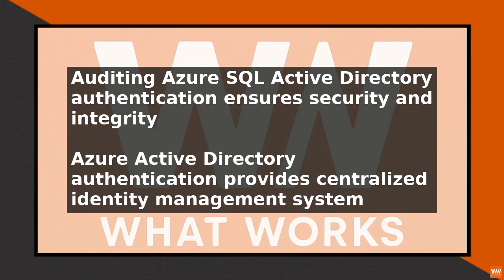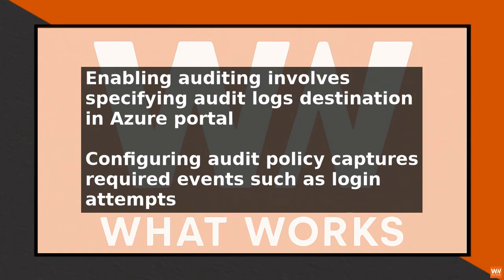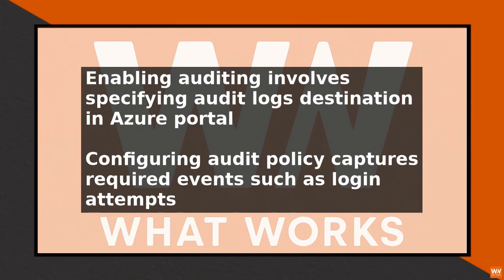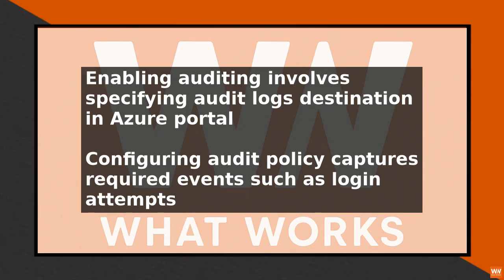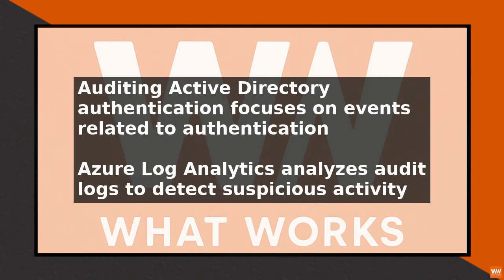How To Audit Azure SQL Active Directory Authentication (2025)